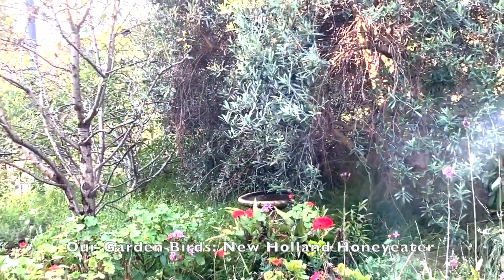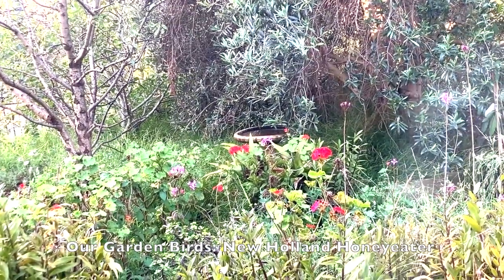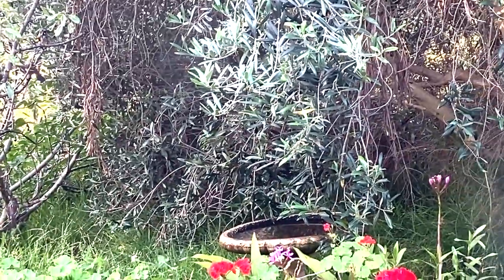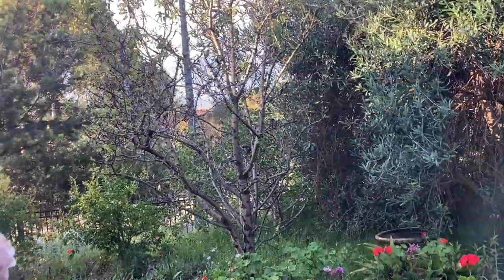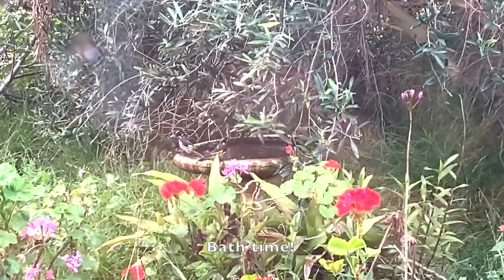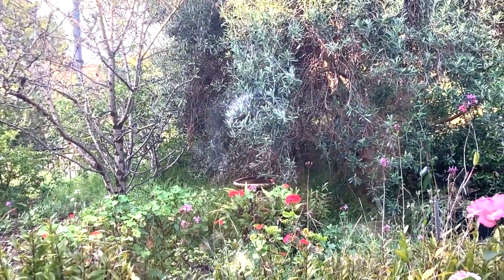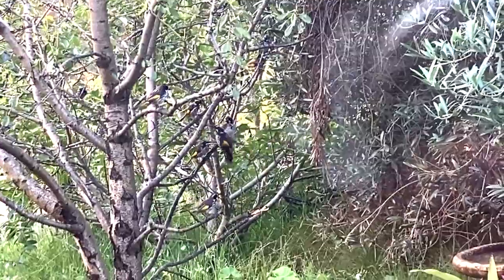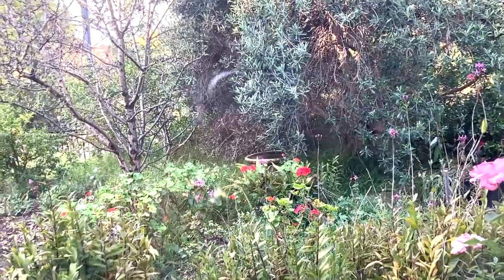Australian New Holland Honeyeater, our Garden Birds I New Holland Honeyeater Bath Time!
In our beloved garden, lively New Holland Honeyeater birds, adorned in black and yellow, create a peaceful and joyful atmosphere. Their delightful sounds and vibrant wing colours add beauty as they sip nectar and playfully dance between branches. Our garden stands as a harmonious haven for both plants and animals, inviting you to experience the enchanting beauty of nature and the loving care we provide. Please watch this video and be part of our serene bird sanctuary.